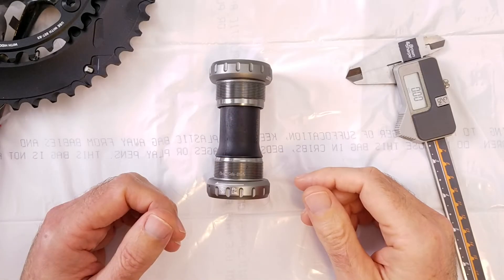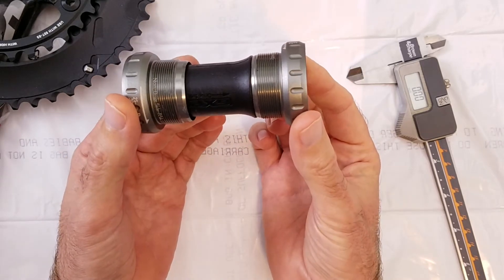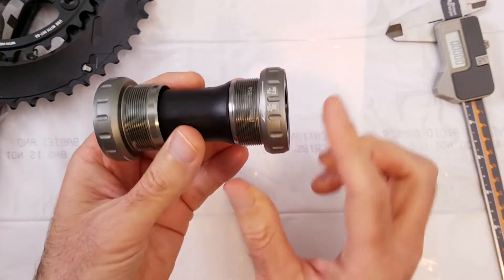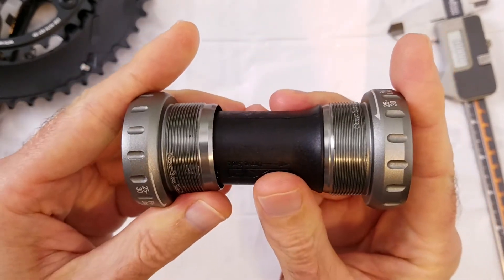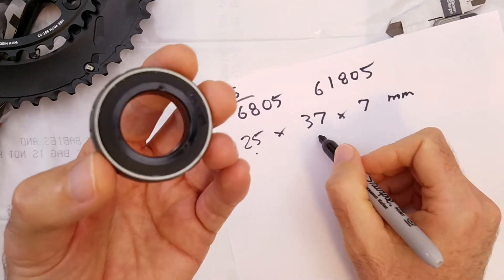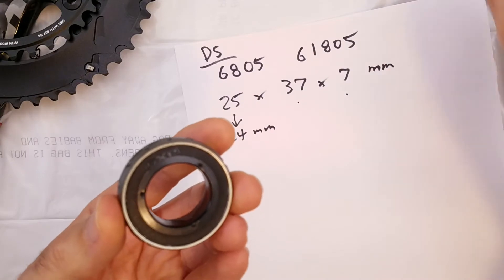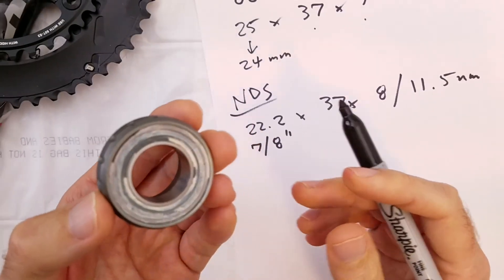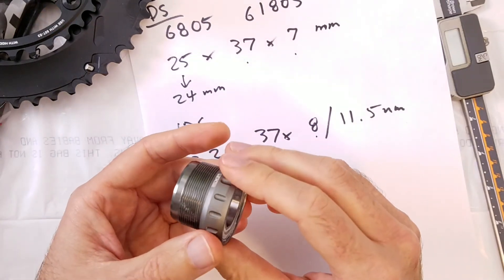SRAM GXP Team Bottom Bracket In-Depth Look